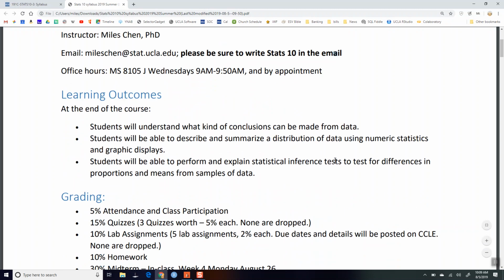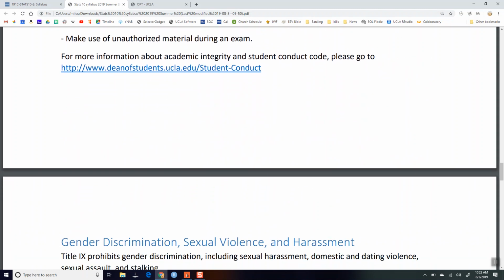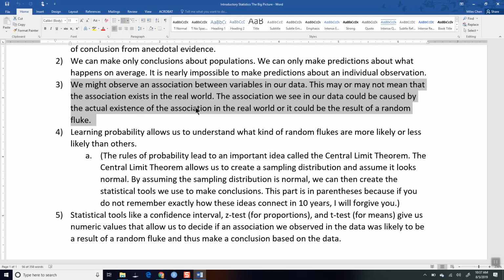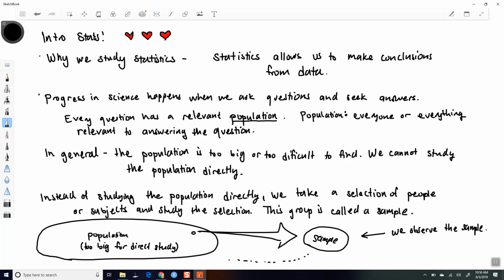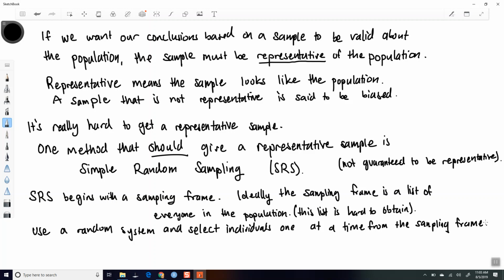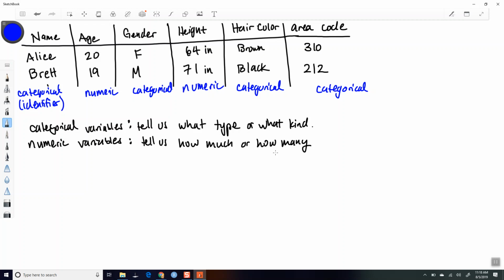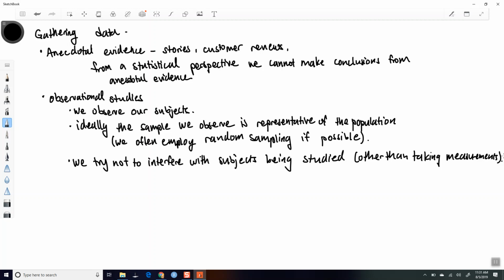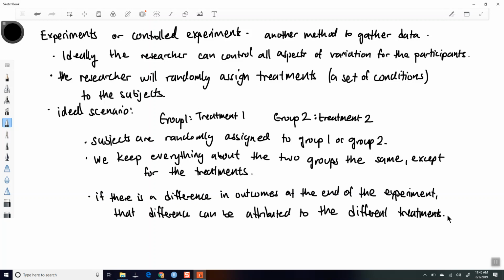8 5 2019 1 Stats 10